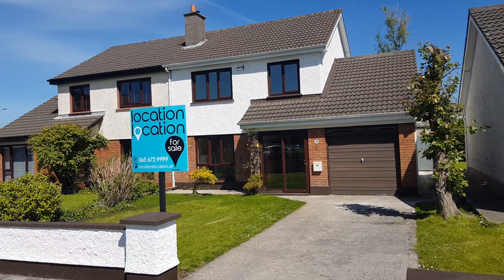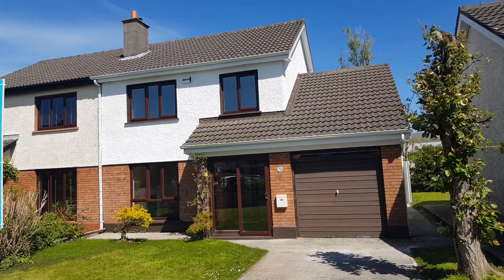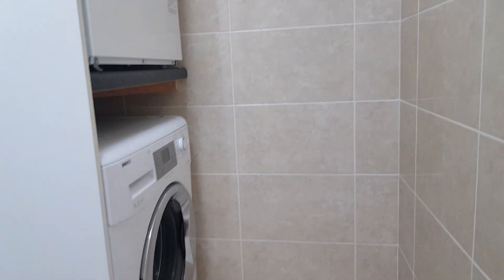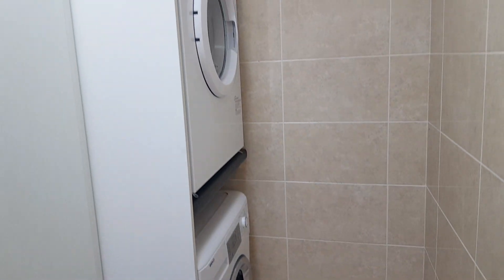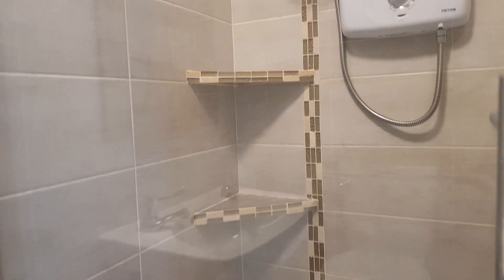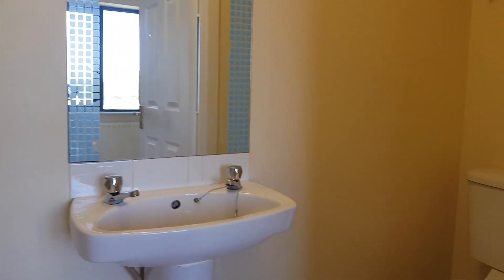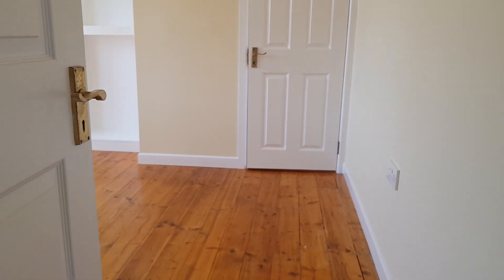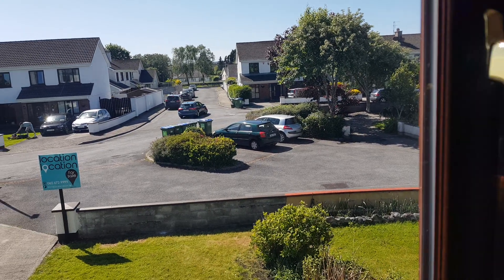No. 30 Glenina, Gort Road, Ennis, Co. Clare.